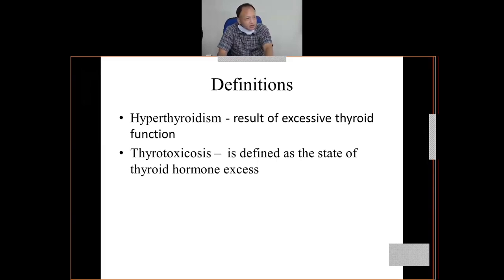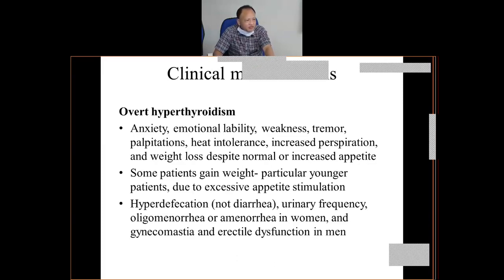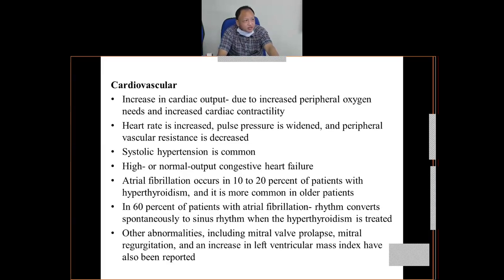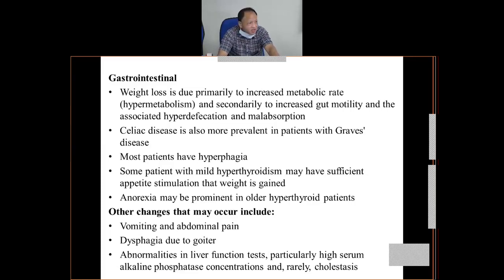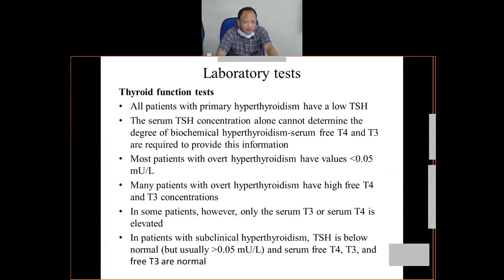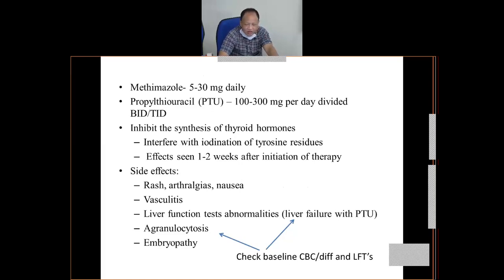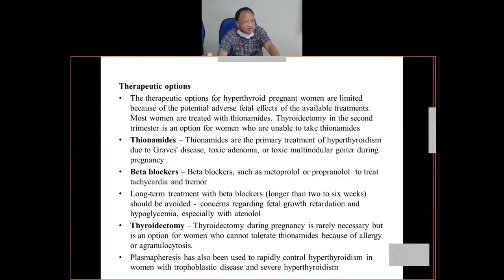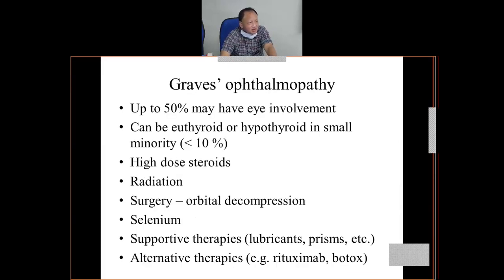Hyperthyroidism by Dr. K. G Lynrah, General Medicine, NEIGHRIMS, Shillong